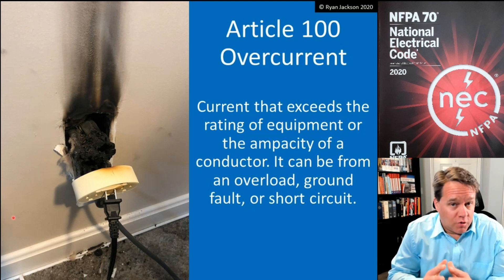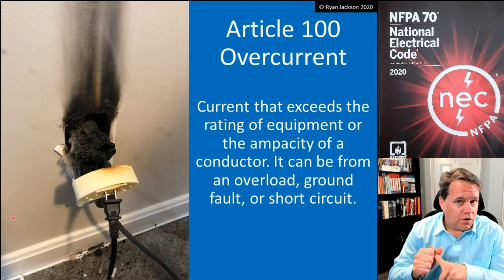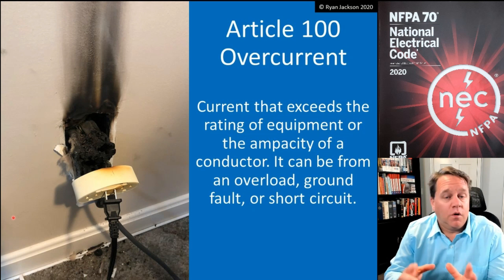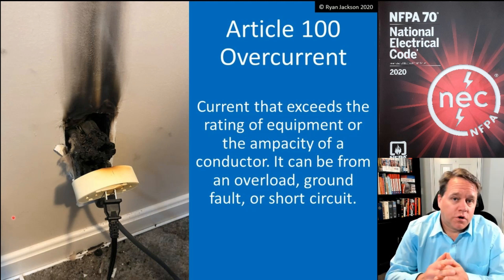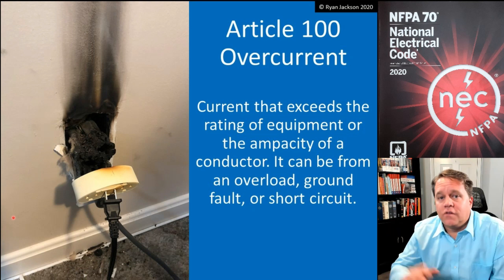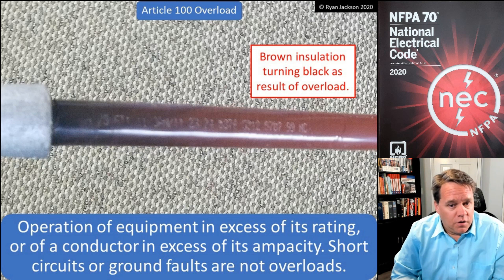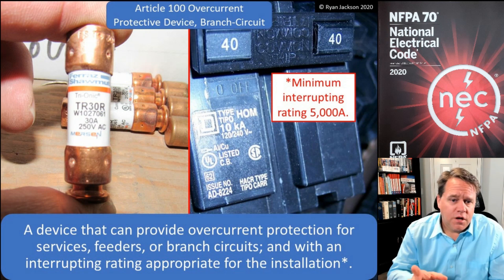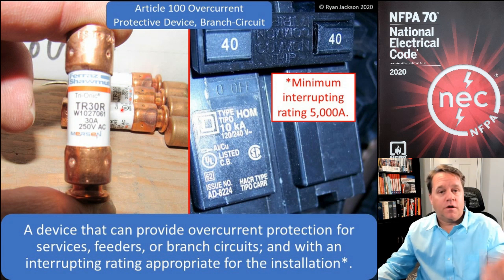100 Days of Article 100: Overcurrent, Overcurrent Device, Overload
Understanding the definition of overcurrent is critical.
For a more in-depth discussion on overcurrent protection, see this video on motors and this video on feeder taps